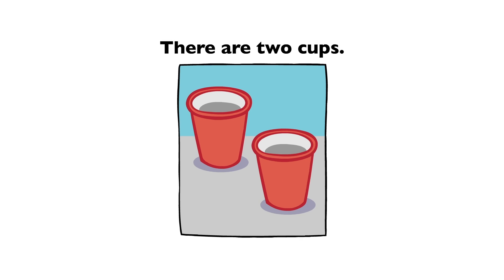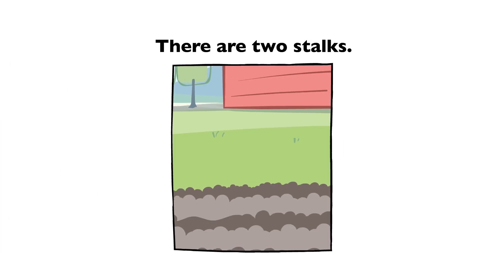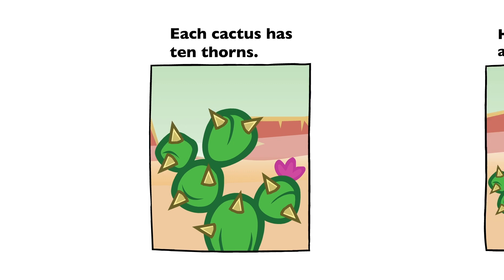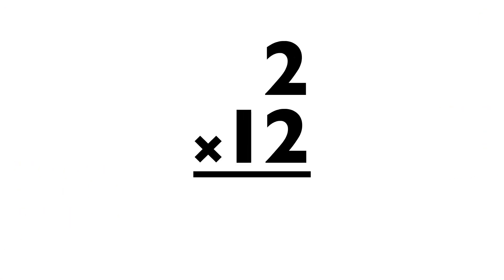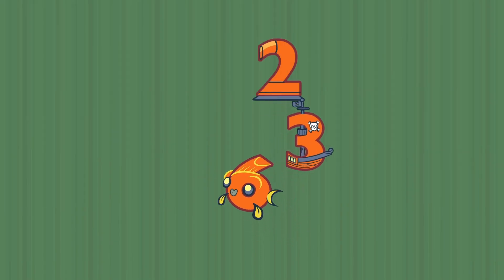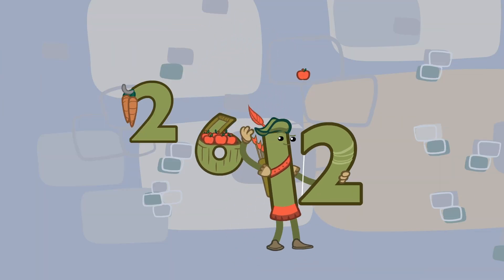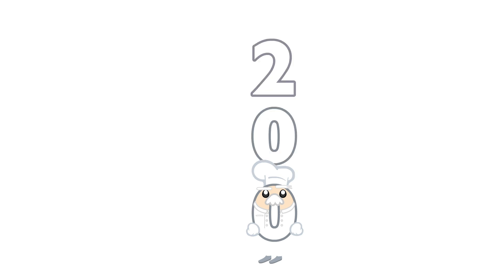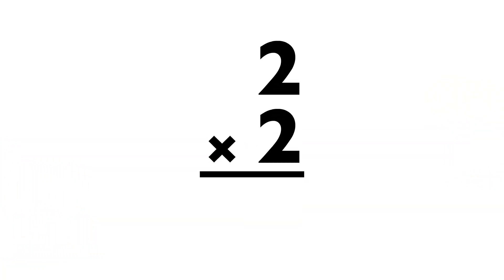Practice Multiplying by 2’s! | Meet the Math Drills - Multiplication | Preschool Prep Company